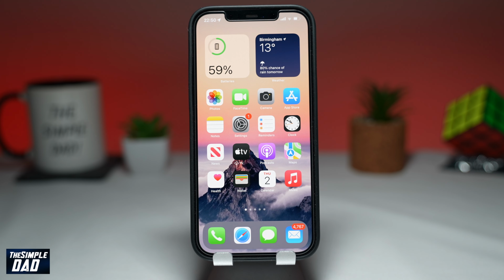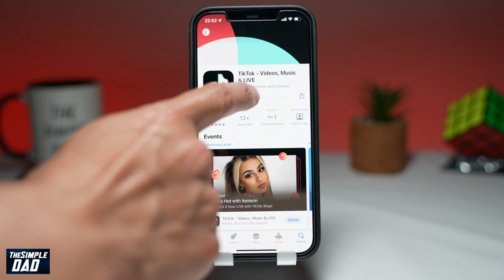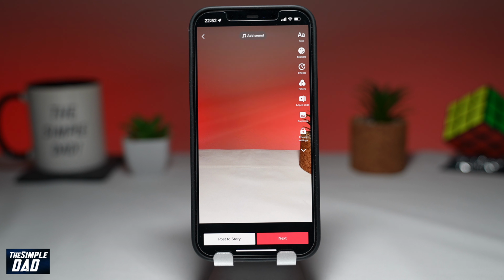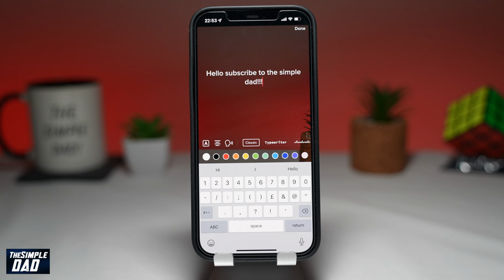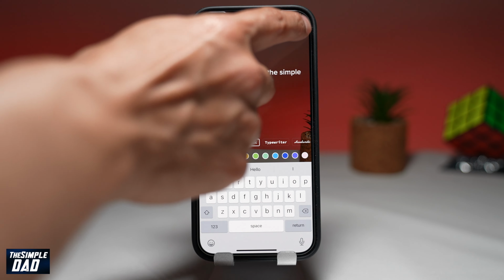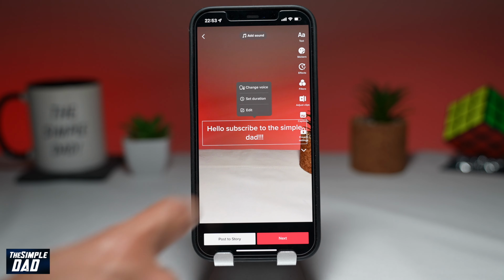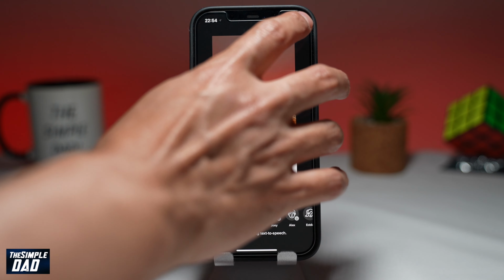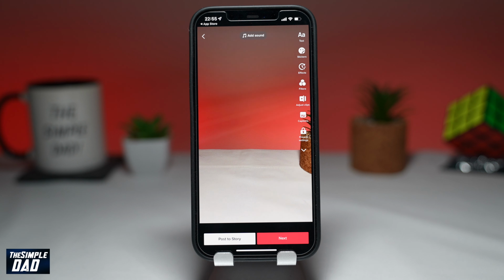Complete Guide to Text to Speech For Tiktok 2022